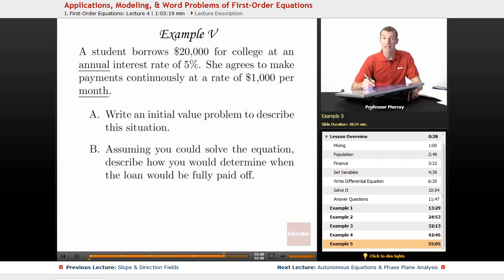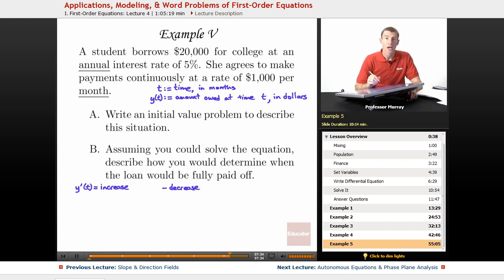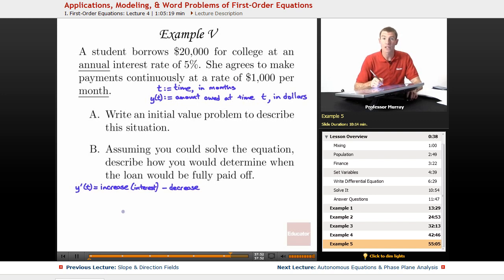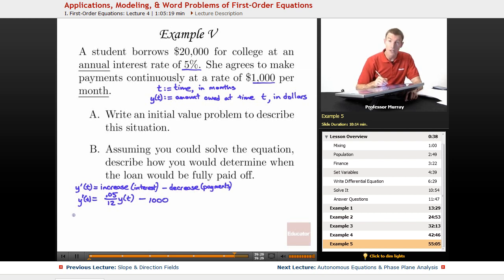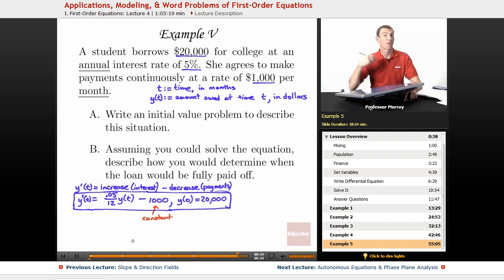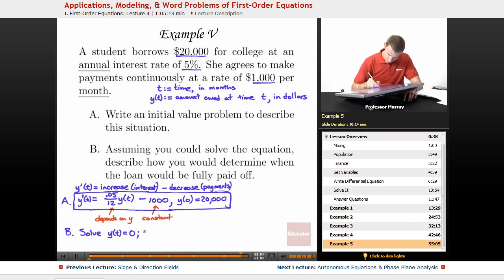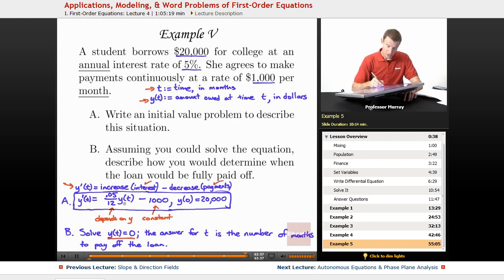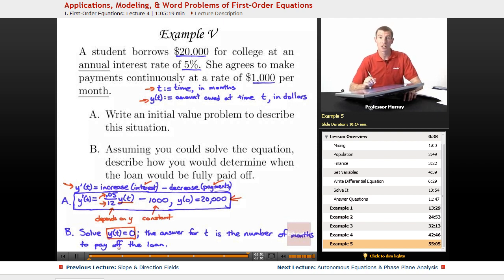"Applications & Word Problems of First-Order Equations" | Differential Equations with Educator.com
"Applications, Modeling, & Word Problems of First-Order Equations" | Differential Equations with Educator.com